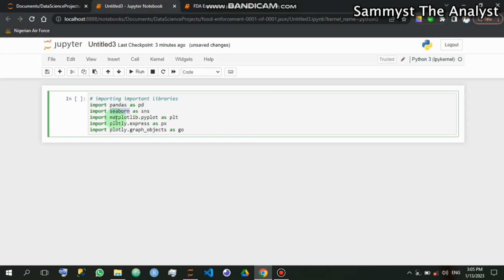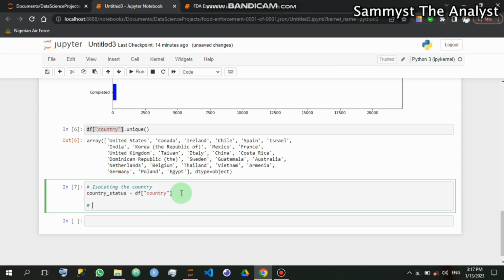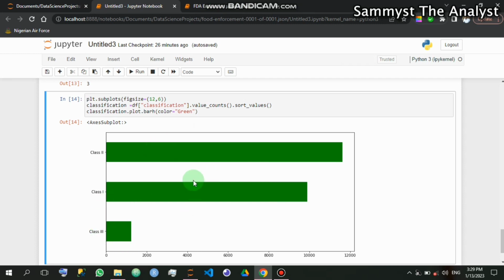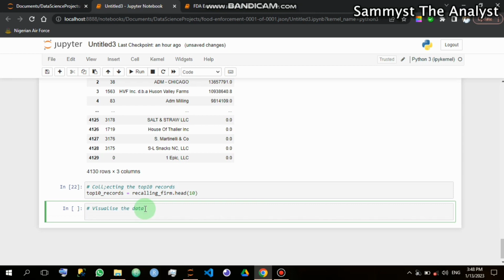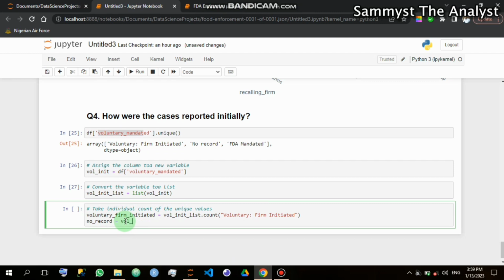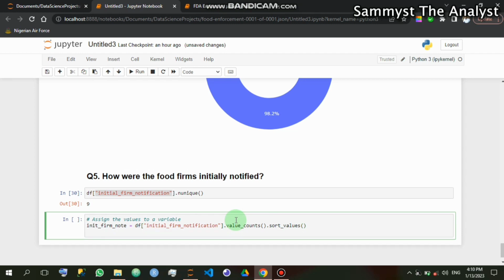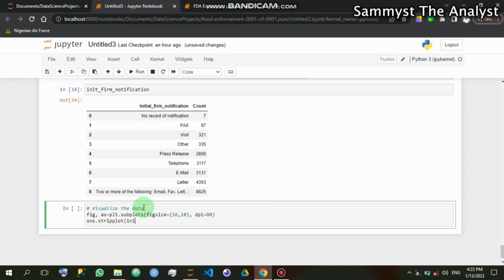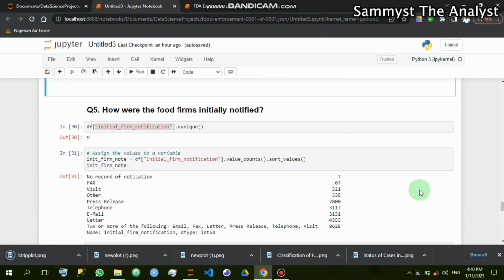FDA data visualization in Python_How to visualize data in Python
In this video, I visualized the  cleaned FDA data in Python, and I used a number of libraries such as Matplotib, Season and Plotly.